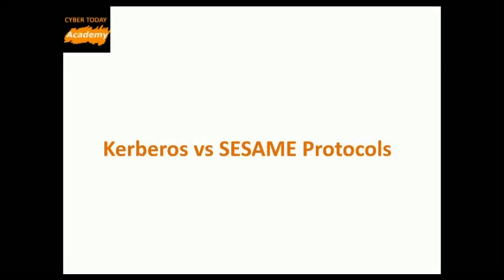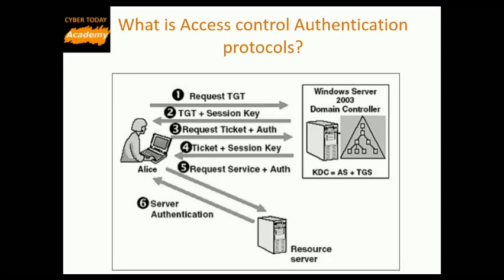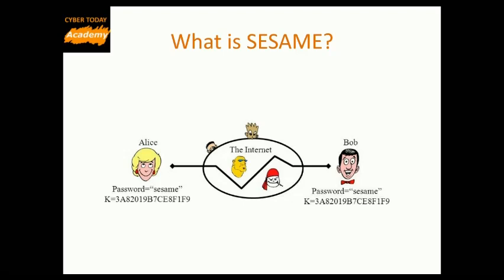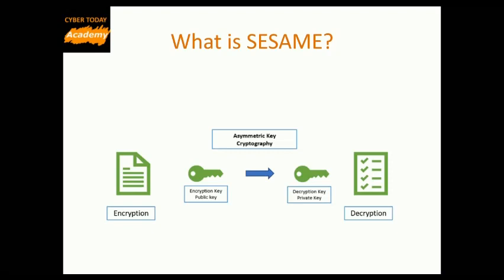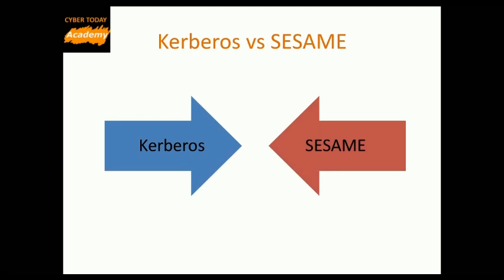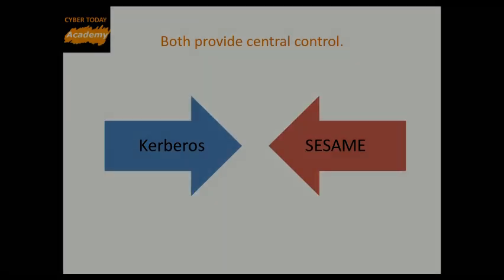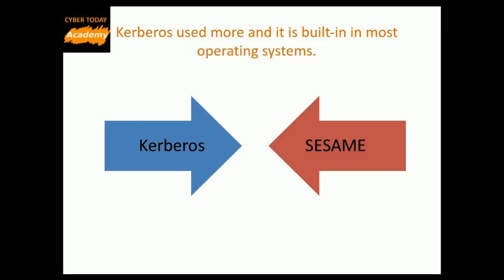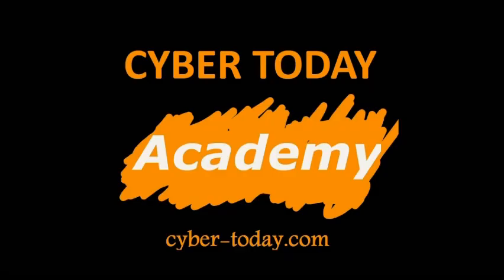CISSP Topics: Kerberos vs SESAME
kerberos and SESAME are the main Access control Authentication protocols used in the world. in this tutorial we discuss and compare them (kerberos vs SESAME).